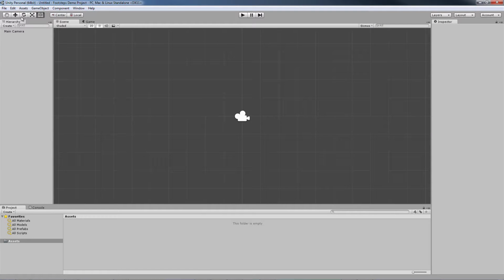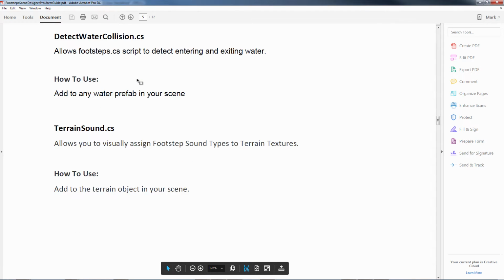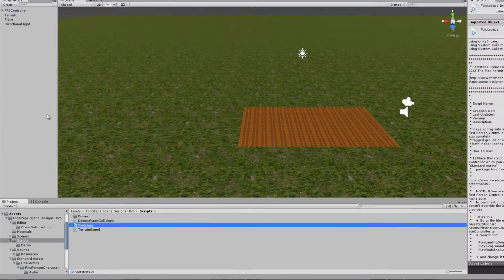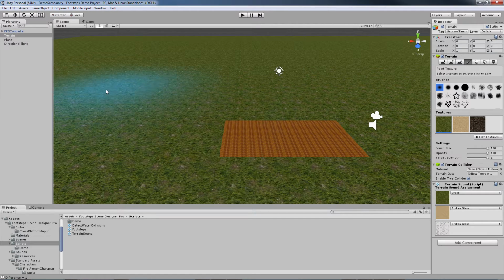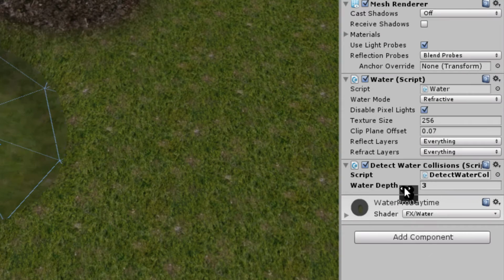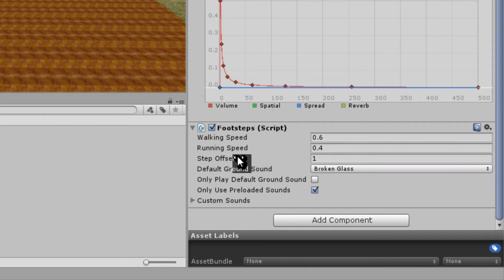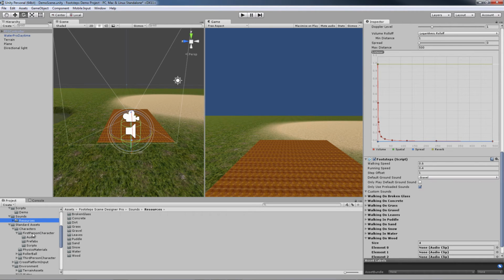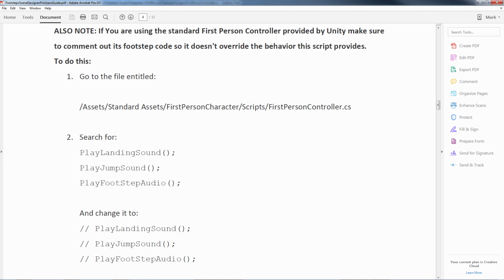Footsteps Scene Designer Pro: Setup & Configuration Video (for Unity)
Footsteps Walking Sound Effects and Scripts for Unity!
Learn how to setup and Configure Footsteps Scene Designer Pro in your Unity project.

It's quick, easy and with this video you will be up and running in no time  at all.